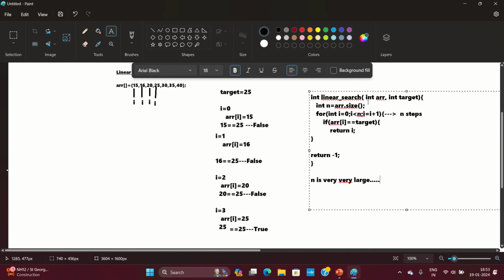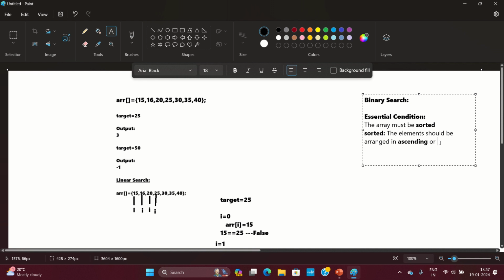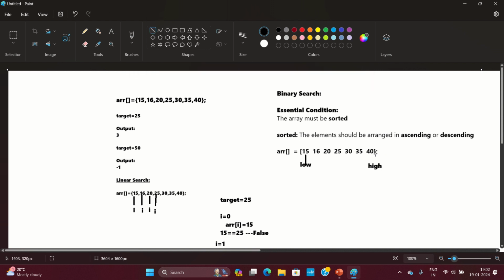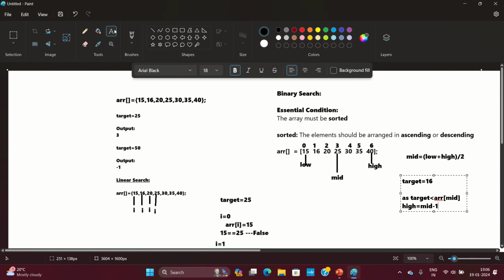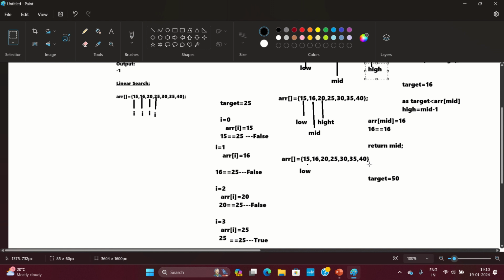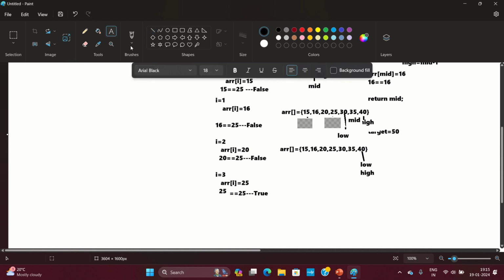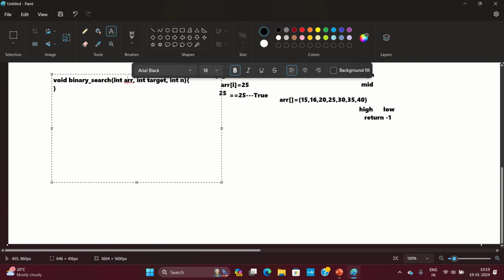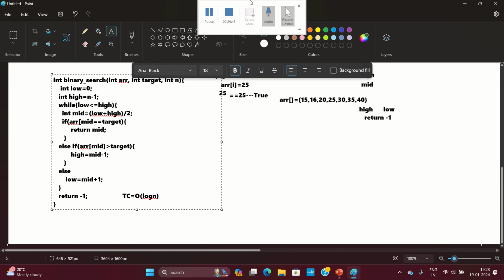BINARY SEARCH Algorithm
Here I have discussed about the working of binary search algorithm